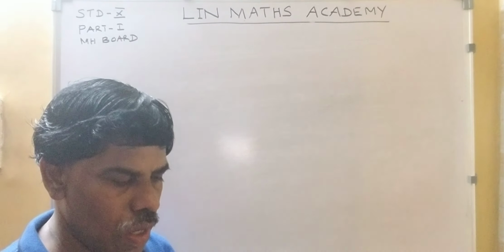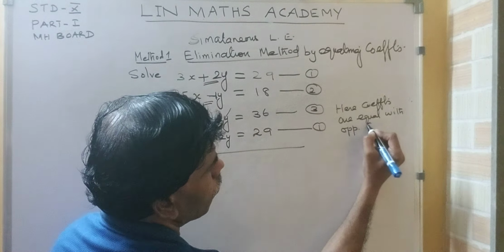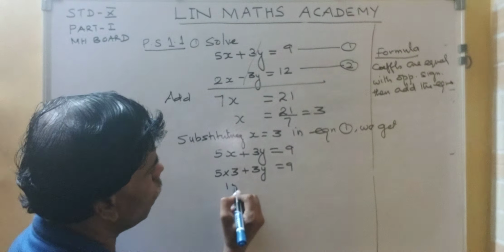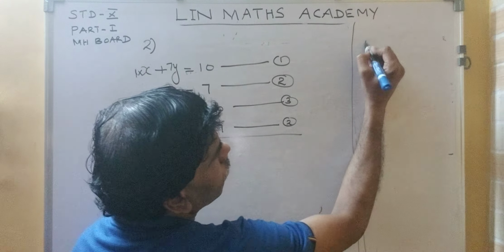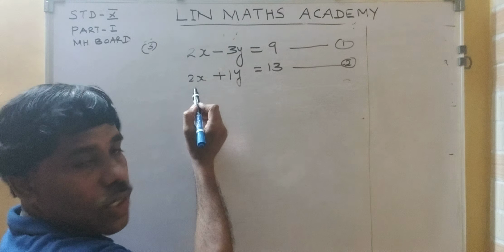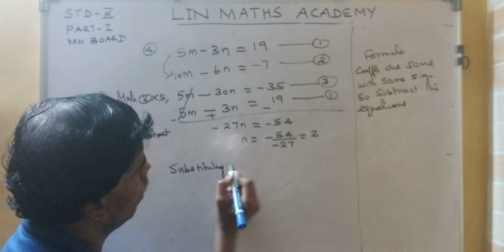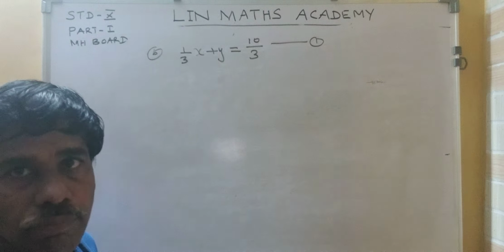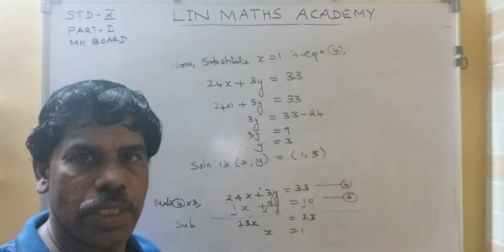Solving Simultaneous Linear Equations-Elimination Method explained.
Simultaneous  Lenear Equation-Practice Set1.1 (Problems 1 to 6)     V-2